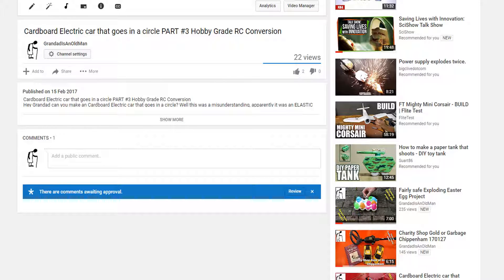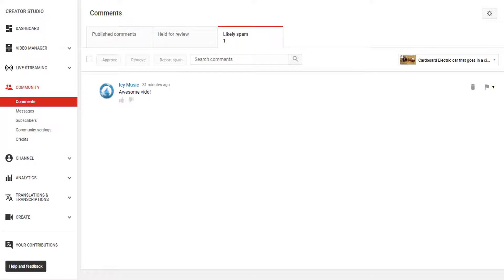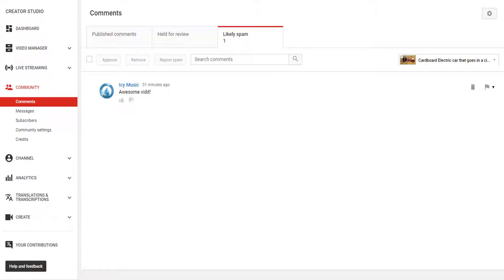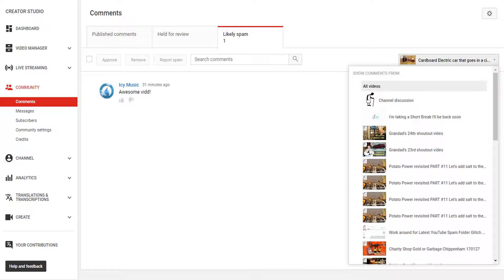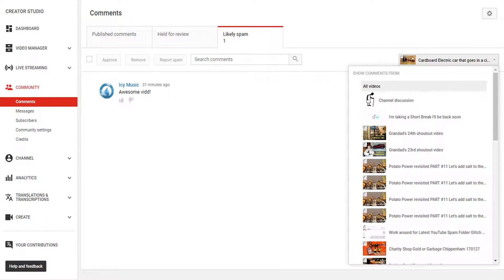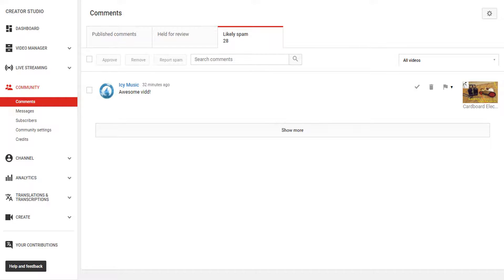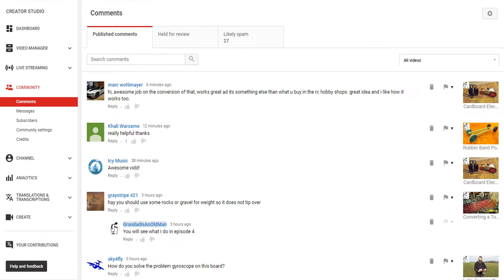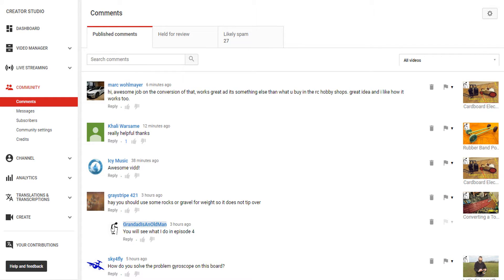Can't Approve Comments on YouTube - February 2017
I get the impression there must be a setting that some people are using that is adding an extra problem here. I have tested on Chrome and Microsoft Edge and it works every time for me. Maybe it is something to do with cookie settings or maybe a Google extension or add-on. I do have a comment here somewhere that somebody found it worked for them on Chrome if they used the incognito setting, which would indicate there was something not running in incognito mode that was set in normal mode.
If you have a problem with YouTube try sending feedback to YouTube on the subject. That might encourage them to get it fixed if everybody sends them a message. If you are using a PC you can scroll to the bottom of the page and click on the "Send Feedback" link. On an Android smartphone you tap the 3 dots on the top right of your screen, select "Help & Feedback" and then select "Send feedback". I have no idea about iPhones as I have never used one.

Alternative Work around for Latest YouTube Spam Folder Glitch 170218. Suggested by Tripolar Troy.
Notification on the video of comments awaiting approval. Click on the "Review" button and it takes you to your spam folder and displays the comment waiting for approval but DOES NOT GIVE YOU THE OPTION TO APPROVE IT (no tick shown). Click on the Video Icon in the tab on the top right and a Drop Down box appears. Select "All videos" and magically the approval icon (the tick) appears. Approve by clicking on the tick and then you can reply to the comment as normal by clicking on the "Comments" tab over on the left.

Notification on the video of comments awaiting approval. Click on the button and it takes you to your spam folder and displays the comment waiting for approval but DOES NOT GIVE YOU THE OPTION TO APPROVE IT (no tick shown). Click on the comments tab to view your normal comments, then click back on the Likely Spam tab and magically the approval icon (the tick) appears. Approve and then you can reply to the comment as normal.
I also cover the issue with the "comment failed to post" glitch. Originally I was hitting the reload and sometimes it worked and sometimes it didn't. Starting the video running works every time for me. I think it is something to do with YouTube trying to stop robots and spammers posting automated comments on every video. It forces a time delay. I find it also forces you to watch any advert they had put at the front of the video (or at least the first 5 seconds) before you can post a comment.?
Finally I don't have a fix or workaround for the fact that the number of comments in the spam folder is reported incorrectly. I show I have 27 waiting for approval in the "Likely Spam" folder but "No comments found".